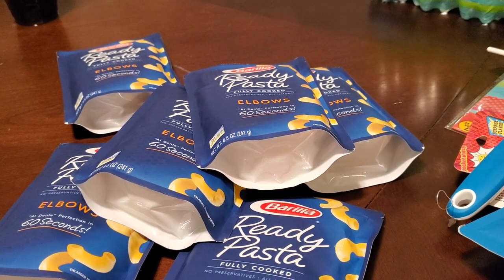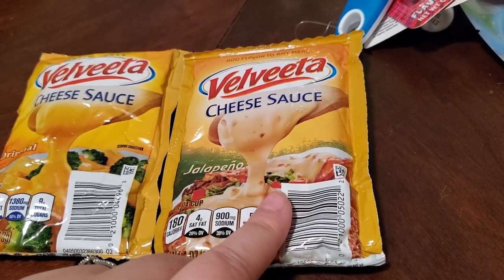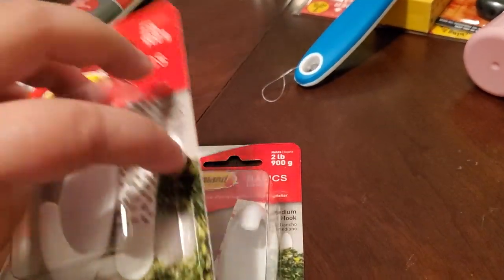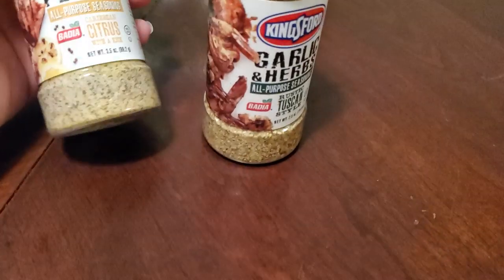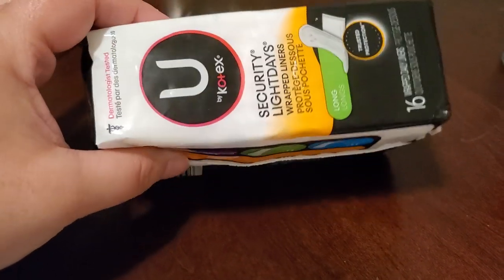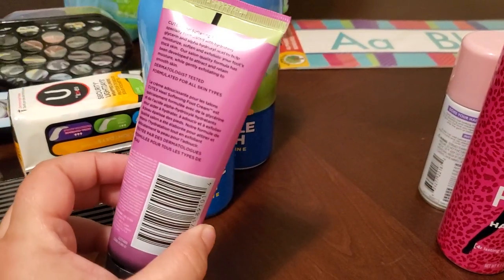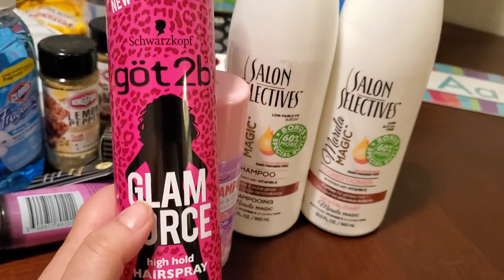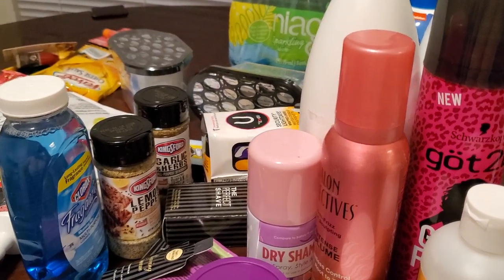Large $60 DOLLAR TREE HAUL